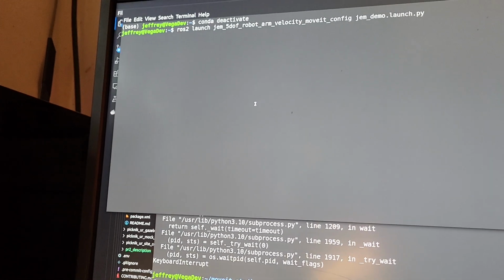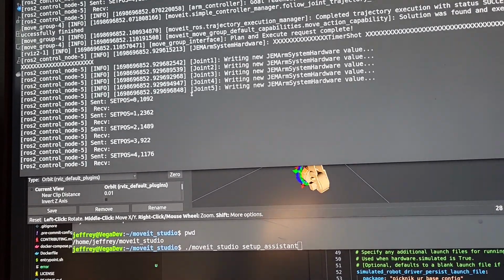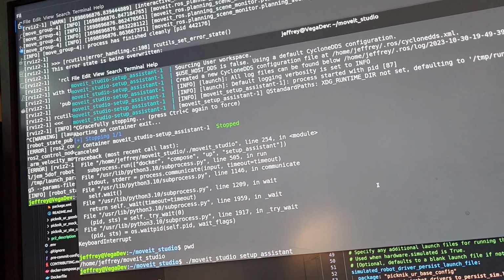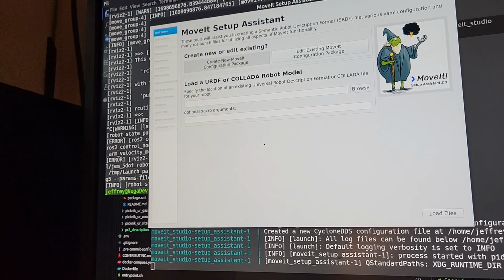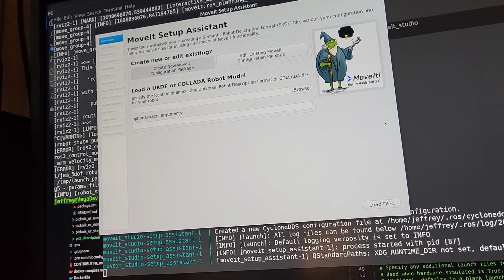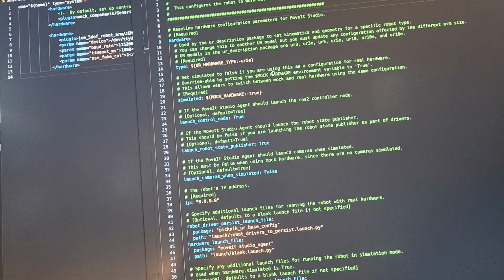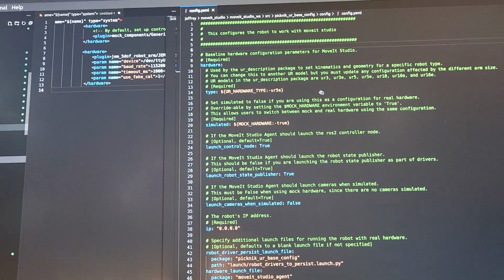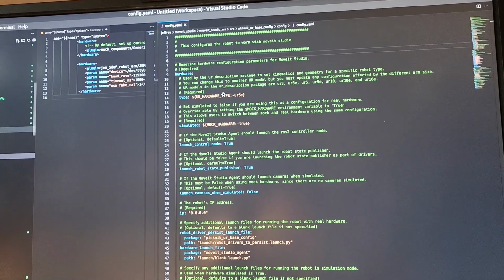October 30, 2023